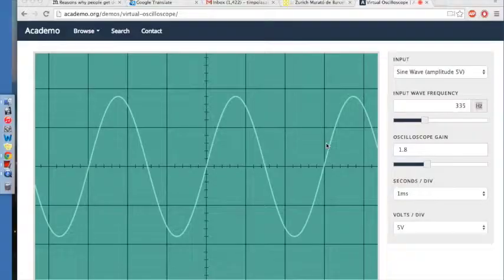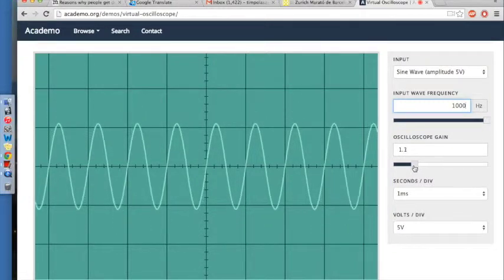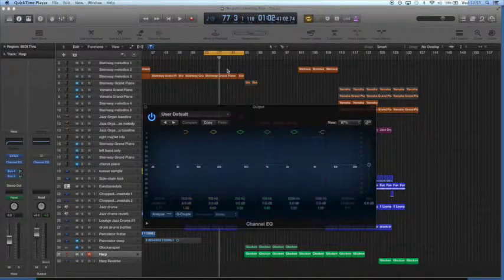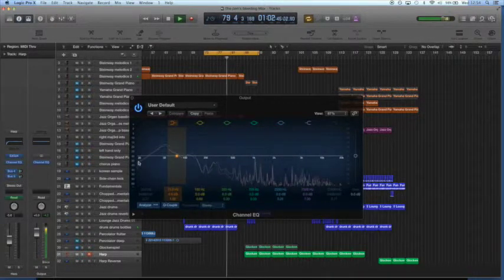Coursera - Music Production - TP Assignment1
Used Sennheiser wireless mic and Macbook webcam, thought there probably wasn't enough time to explain everything but hope the message came across well.